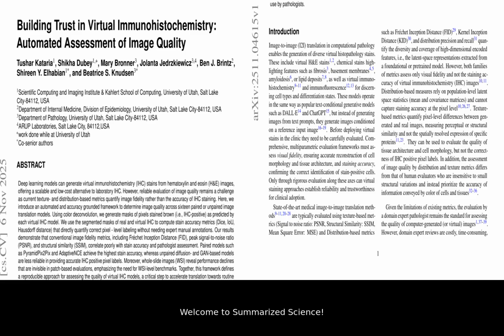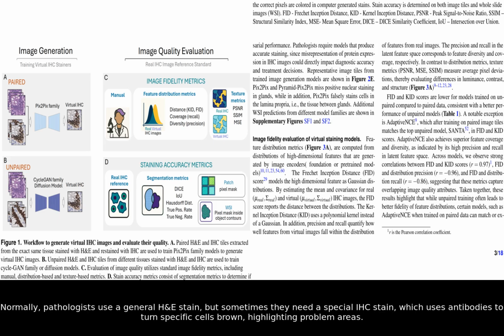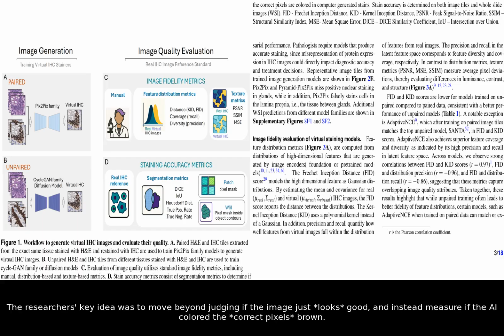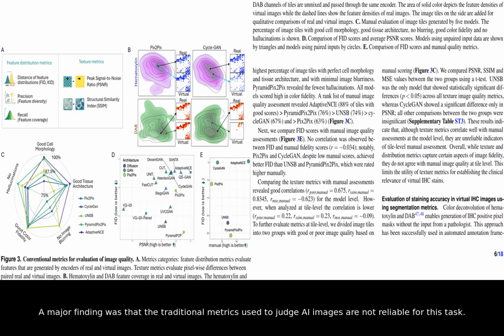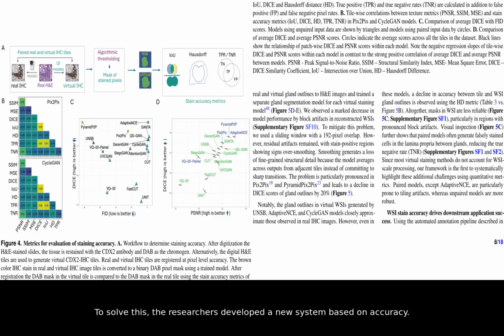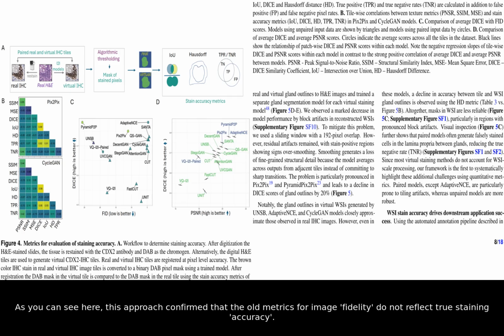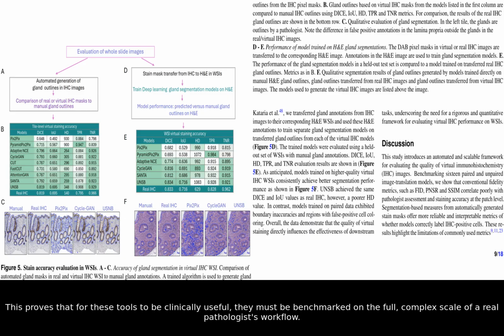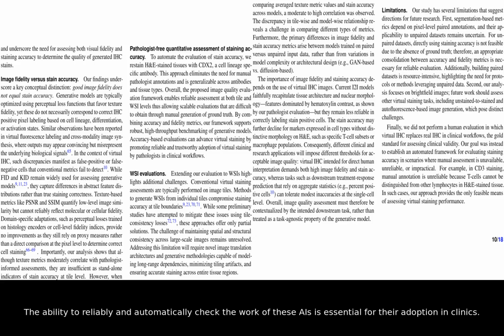This AI Re-Paints Medical Slides to Find Disease, But Can We Trust It?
Imagine if doctors could use AI to digitally re-stain tissue samples, making it faster and cheaper to spot specific diseases like cancer. This incredible technology, called virtual immunohistochemistry, promises to revolutionize pathology by transforming a standard slide into a highly detailed one with just software.

But this raises a critical question: how do we know the AI's work is accurate and not just a pretty picture? In this video, we break down a paper that tackles this exact problem. Researchers developed an automated framework to rigorously test these AI models, moving beyond simple image quality to measure true medical accuracy. They discovered that the standard ways of judging AI-generated images are not good enough for medicine.

Join us as we explore how this new method works, what it revealed about sixteen different AI models, and why building this trust is a crucial step towards bringing virtual staining into real-world clinics. This research could be the key to unlocking faster, more accessible diagnostics for everyone.

Cited paper:
T. Kataria et al. (2025). Building Trust in Virtual Immunohistochemistry: Automated Assessment of Image Quality. arXiv:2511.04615v1.